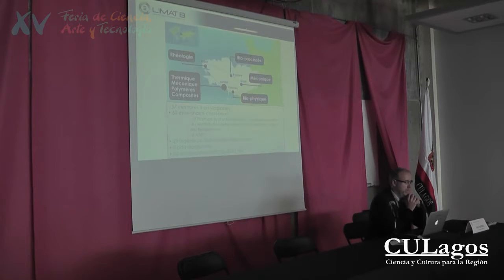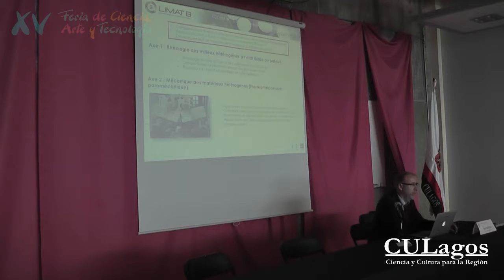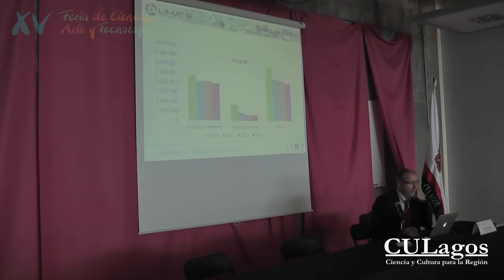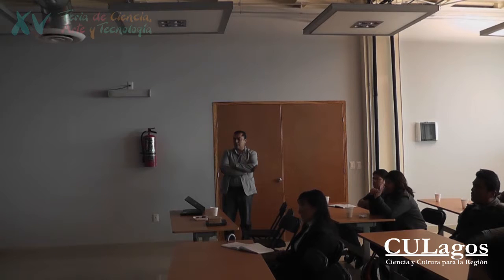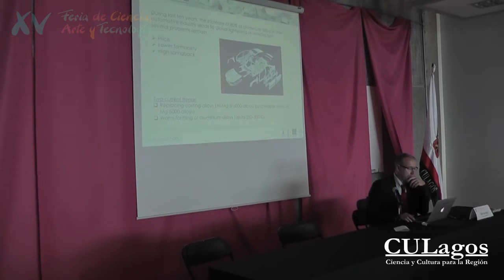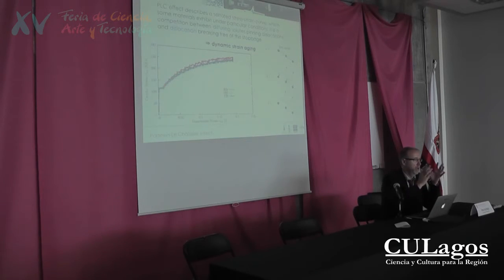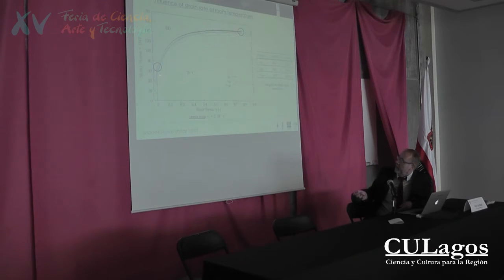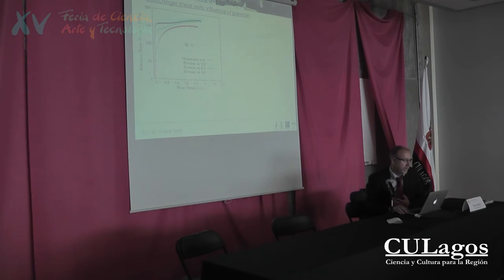2014 CULagos - XV feria de ciencia, 11 noviembre, "Presentación de investigación del LimatB"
CULagos 2014
XV Feria de Ciencia, Arte y Tecnología, 12 y 13 de noviembre de 2014.
Edificio de investigación y tutorías del Centro Universitario de los Lagos, de la Universidad de Guadalajara.

PONENTE: Dr. Pierre-Yves manach
PONENCIA: "Presentación de las actividades de investigación del LimatB e investigación personal"